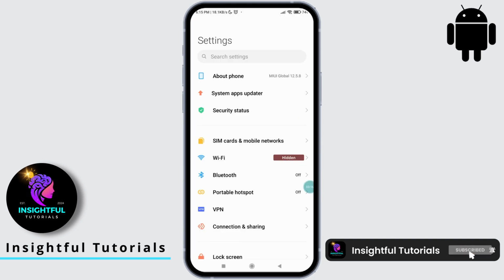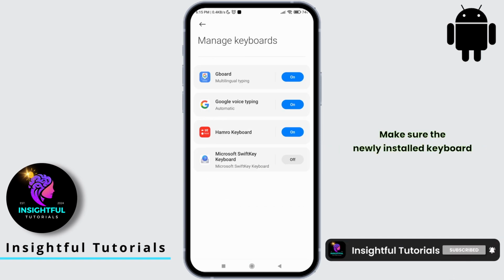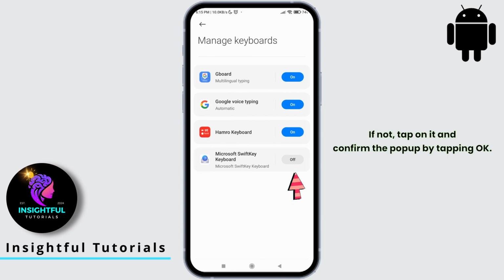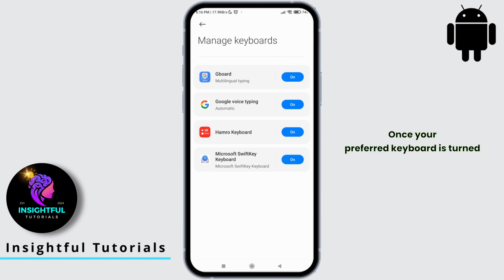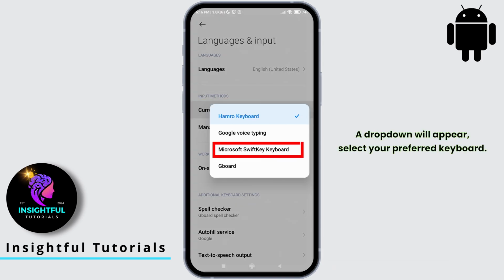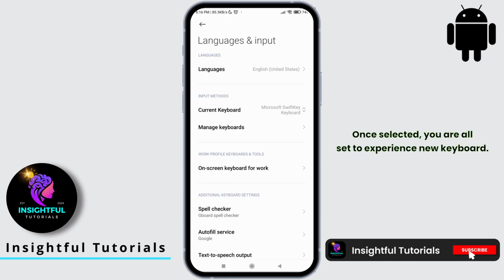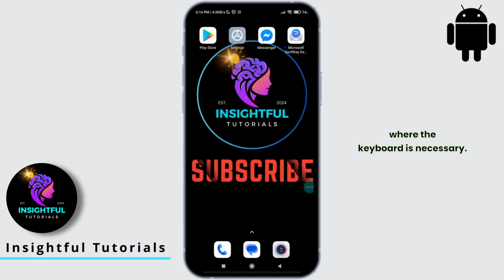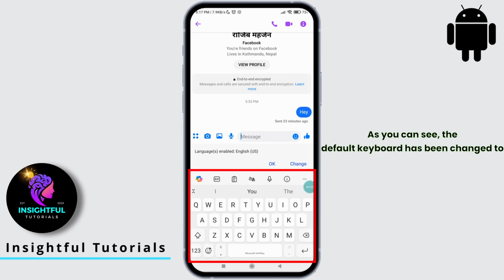How to Change Default Keyboard on Android (2024)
Learn How to Change Default Keyboard on Android in 2024.

👋 Welcome to Insightful Tutorials! In this guide, we'll walk you through how to change the default keyboard on Android with the 2024 update. Whether you're looking to customize your typing experience or prefer a different keyboard layout, changing the default keyboard allows you to personalize your device to suit your preferences.

Tips for Changing Default Keyboard on Android (2024):
We're here to assist you every step of the way.

⌨️ Timestamps:

0:00 - Introduction
0:05 - How to Change Default Keyboard on Android: 2024 Update
0:10 - Step-by-Step Guide for Changing the Default Keyboard